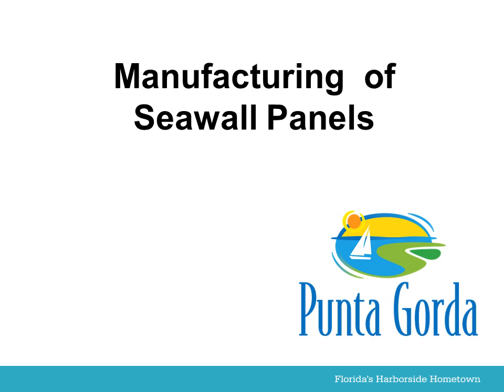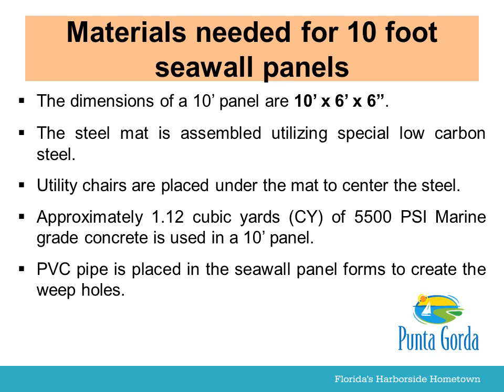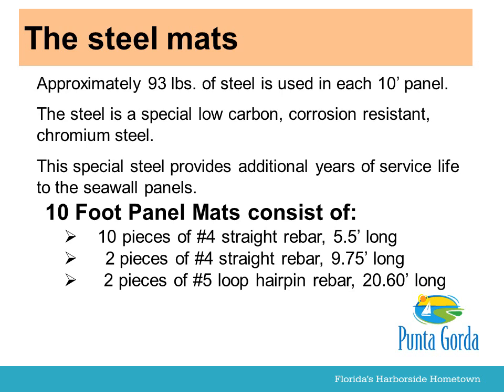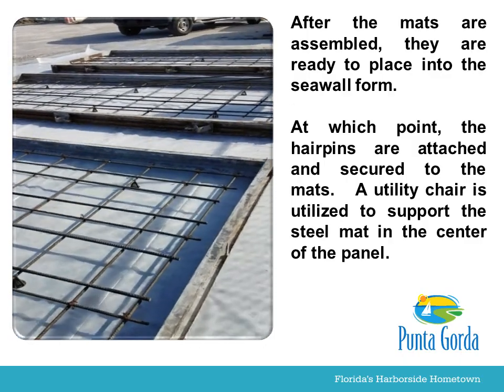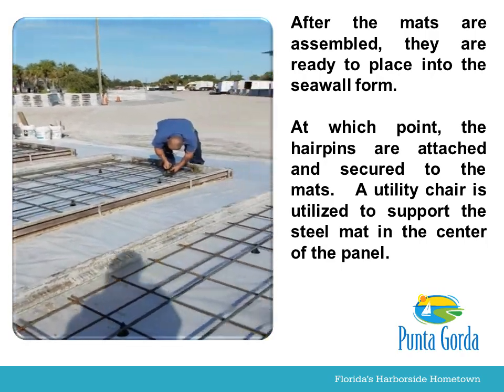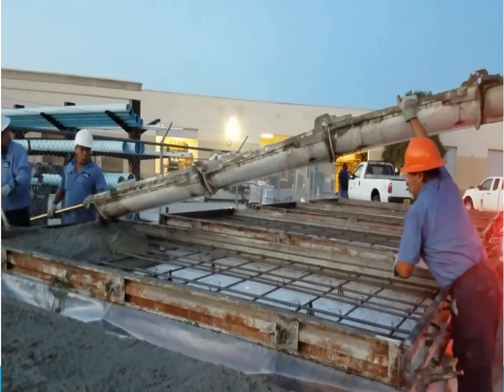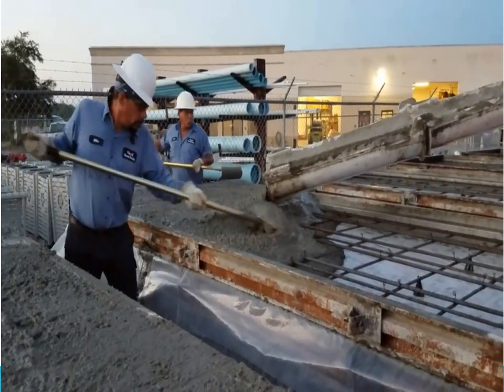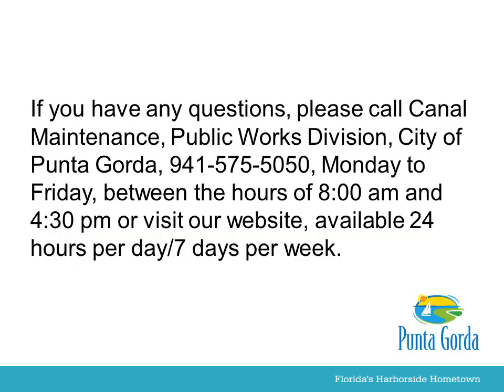Video 3: Manufacturing of Seawall Panels